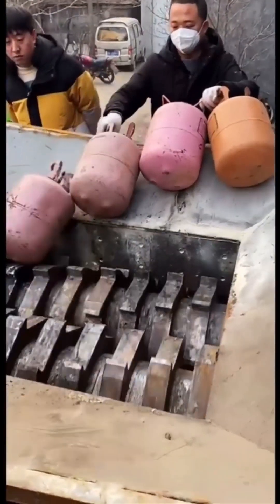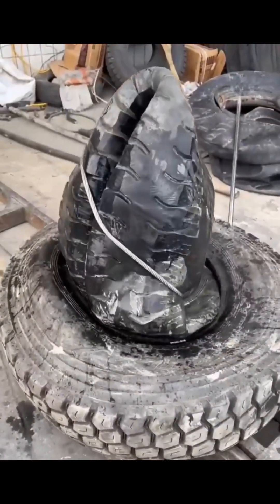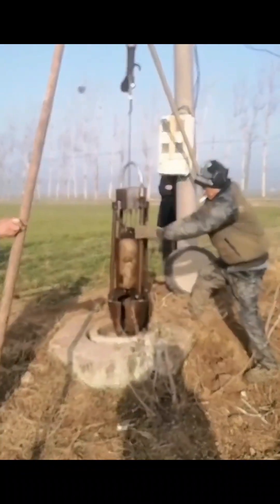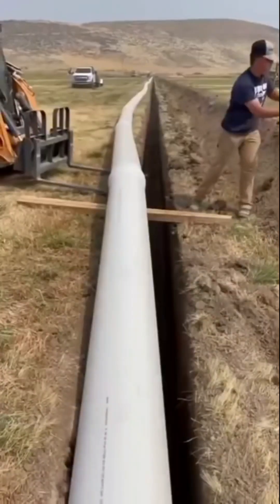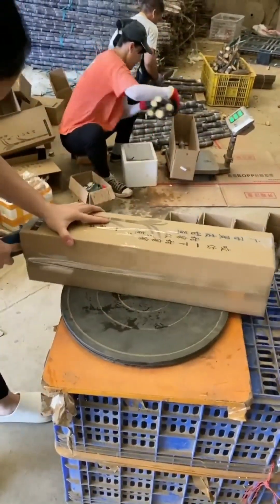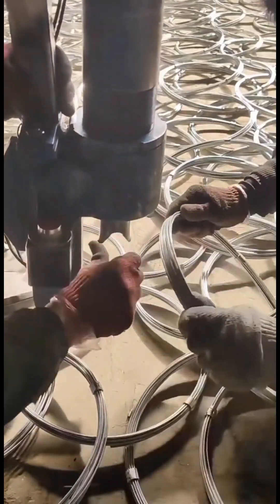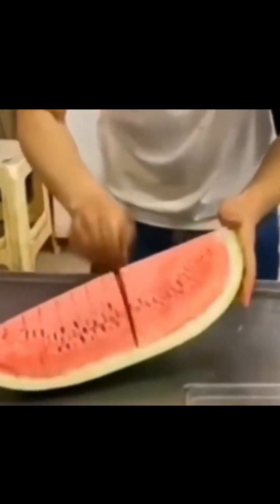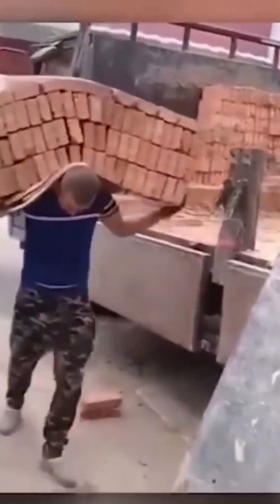Most Satisfying Machines and Ingenious Tools that will Blow your Mind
these are the most satisfying industrials tools you will ever see
Prepare yourself to get immersed in deep satisfaction